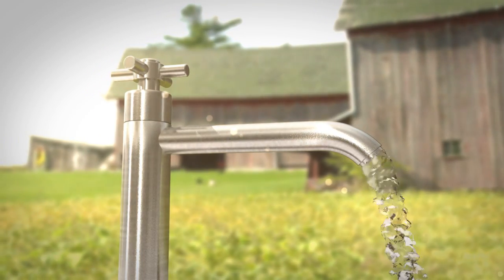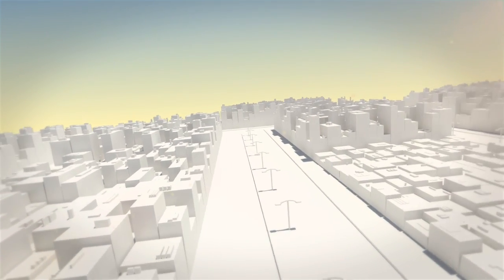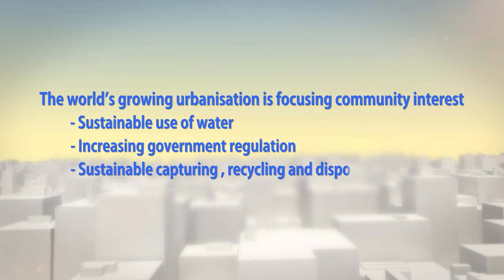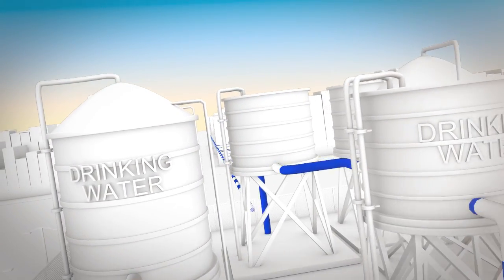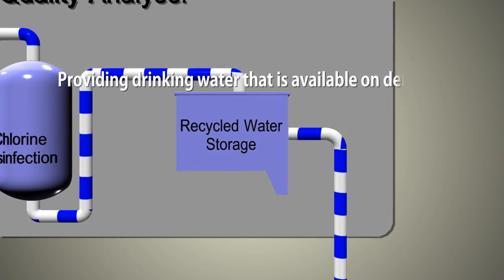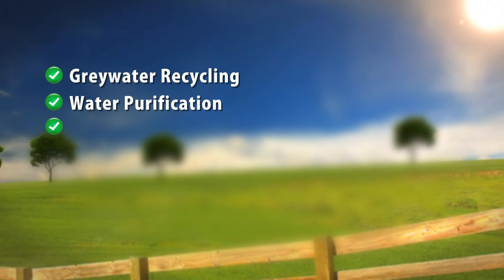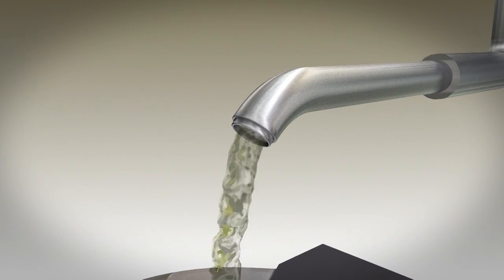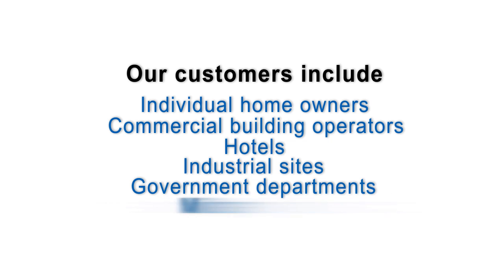Nubian - Water Systems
Nubian provides sustainable water solutions for the urban environment.